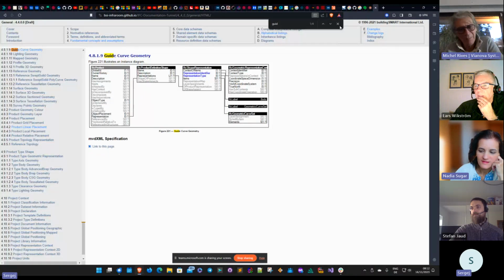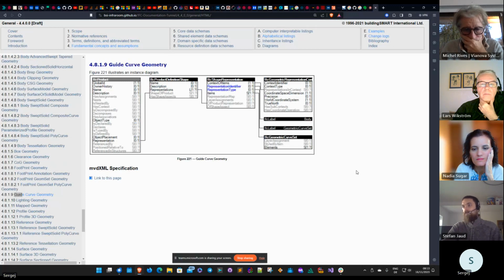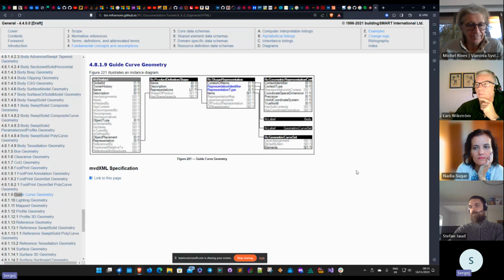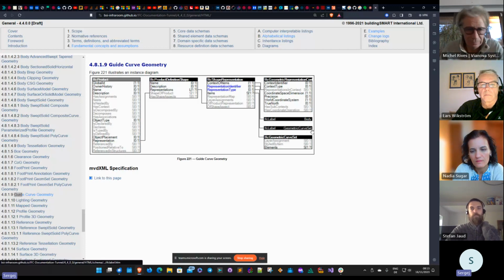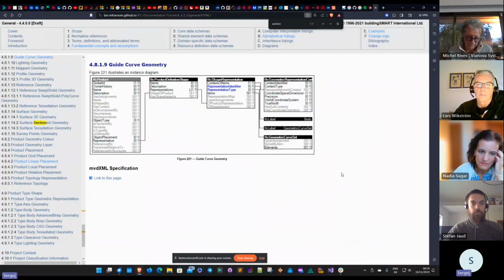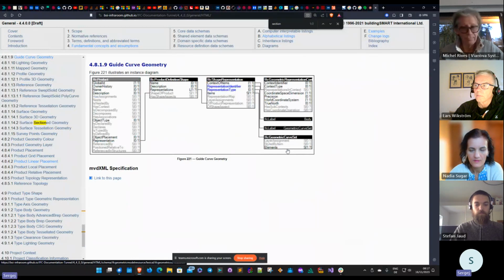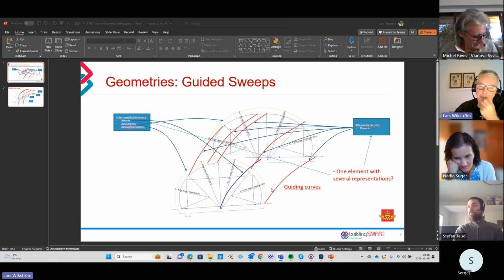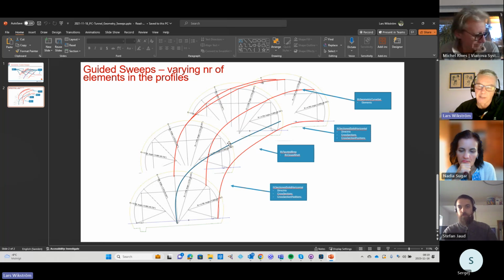IfcTunnel Ifc4 4 Deployment Prgm Technical support to SW vendors dev extended 20231116